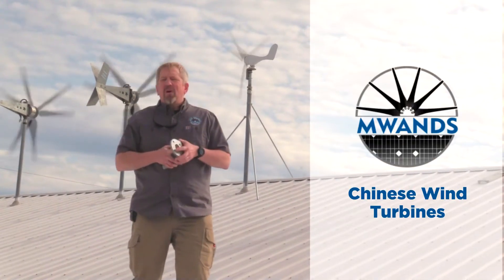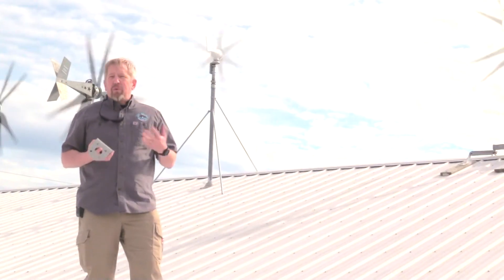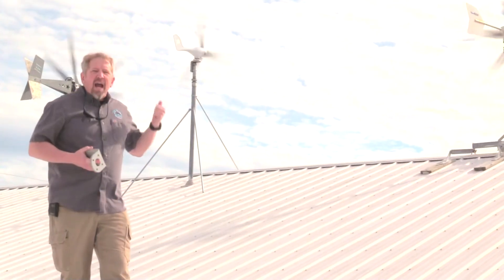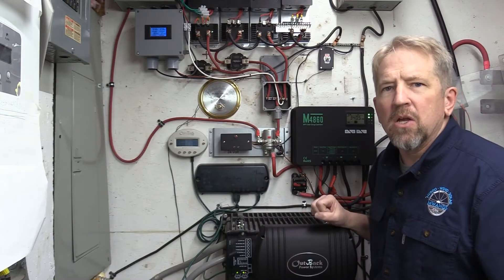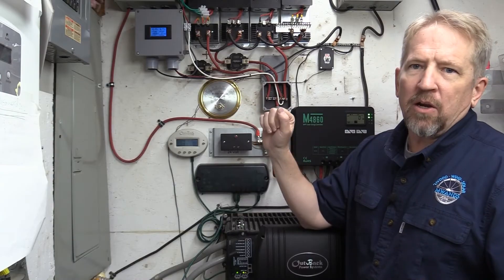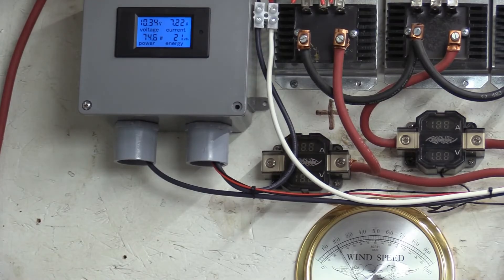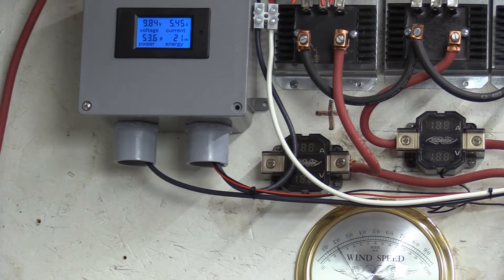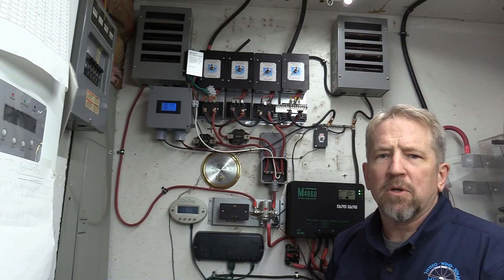Cheap Wind Turbines - Are They a Scam? | Missouri Wind and Solar